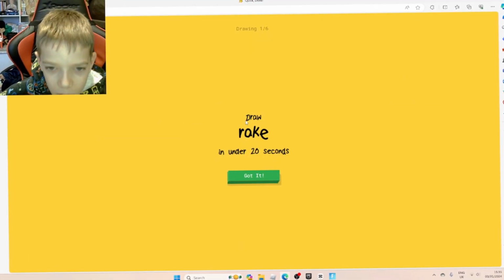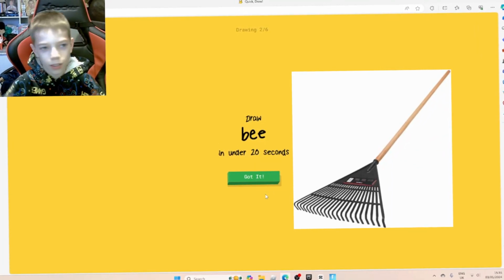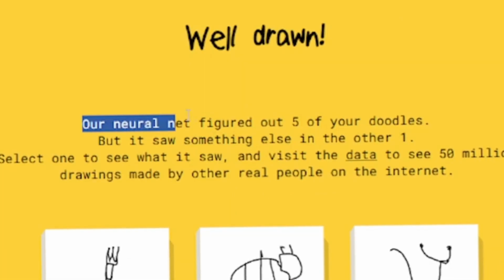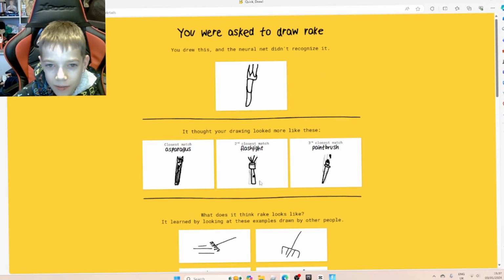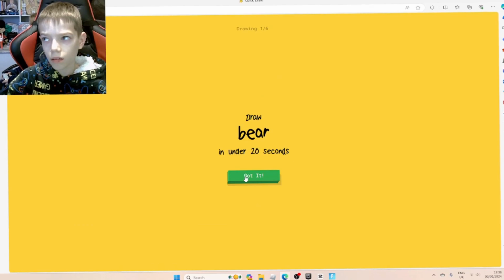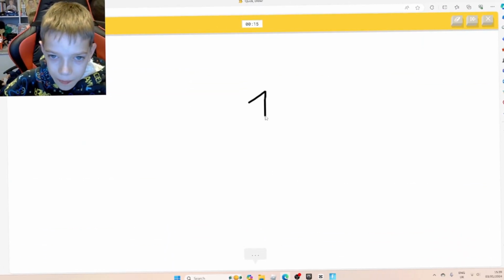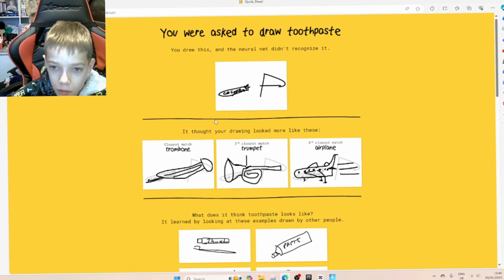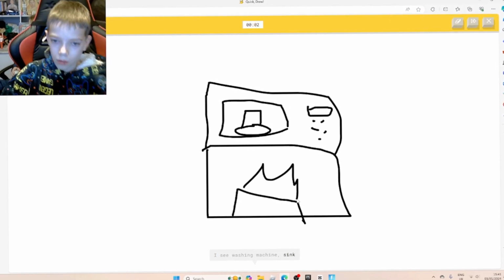Can AI Guess My Drawing?